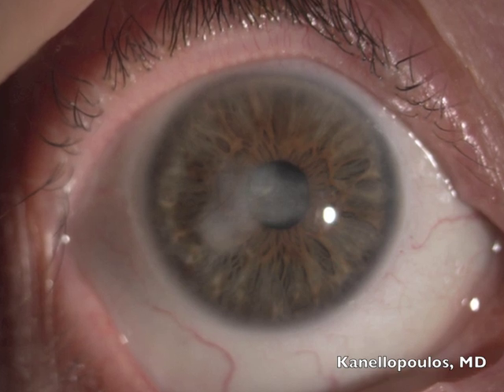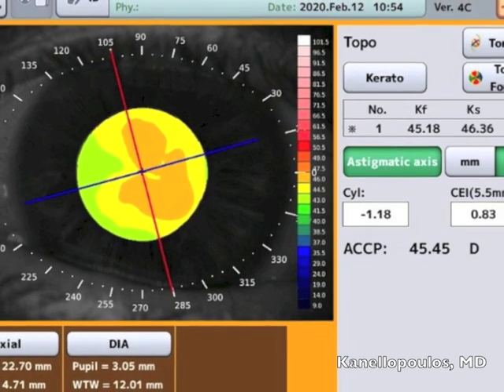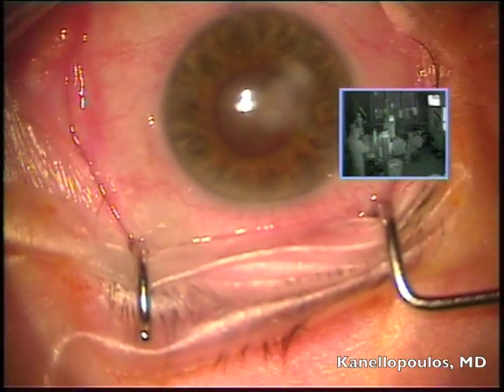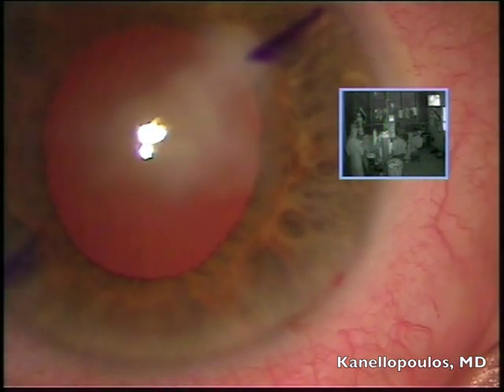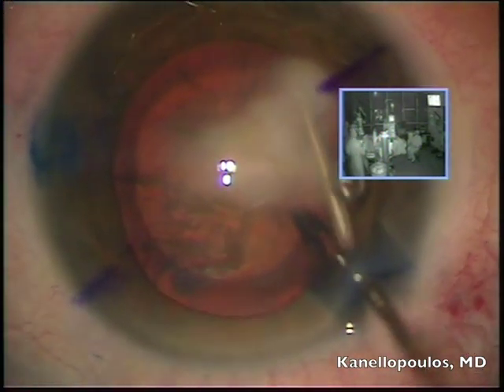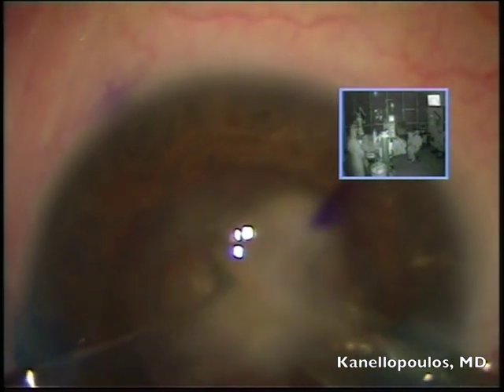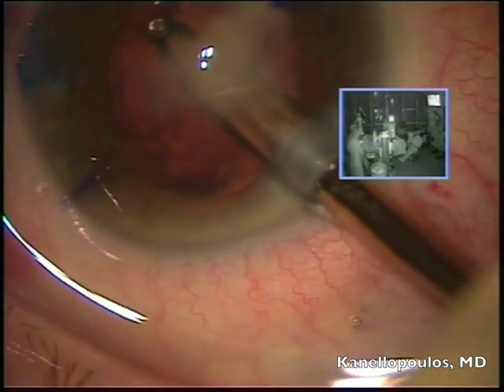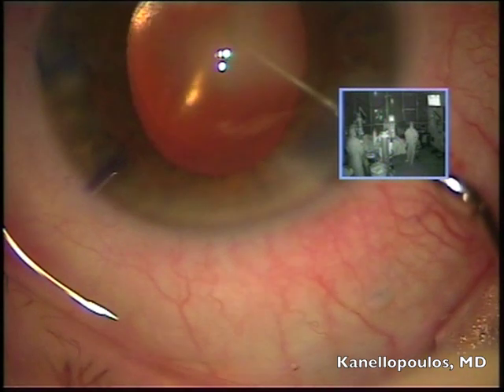Challenging cataract extraction&toric IOL-through scarred cornea-technique/IOL 2020: KanellopoulosMD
Challenging clear cornea phacoemsification due to opaque media: a toric IOL is planned if the procedure succeeds, surgical technique and IOL calculation considerations are discussed: the outcome is rewarding for patient and surgical effort alike! From the OR of our Ambulatory Surgical Unit in Athens by surgeon professor A. John Kanellopoulos